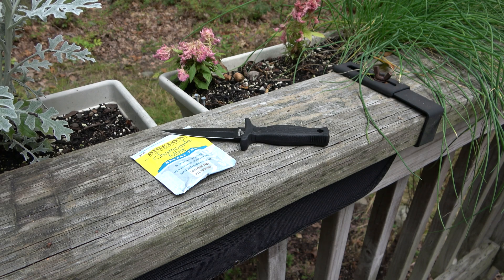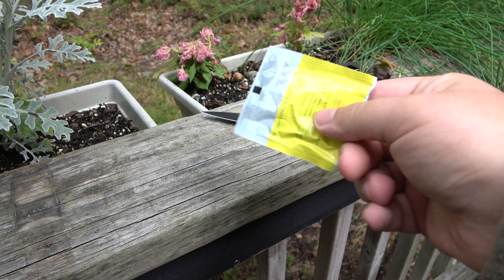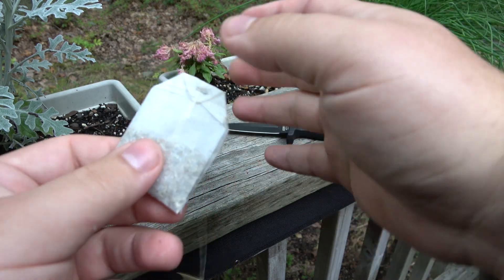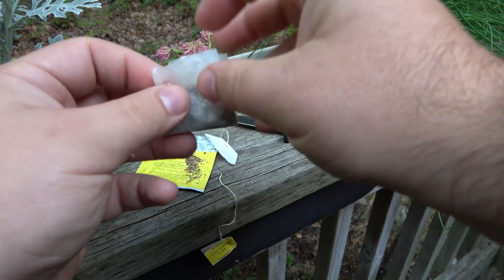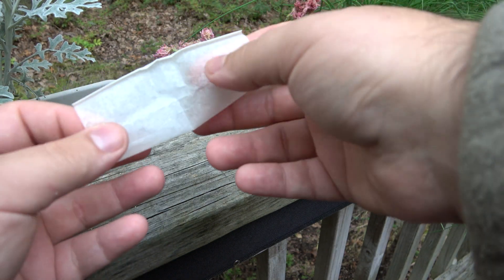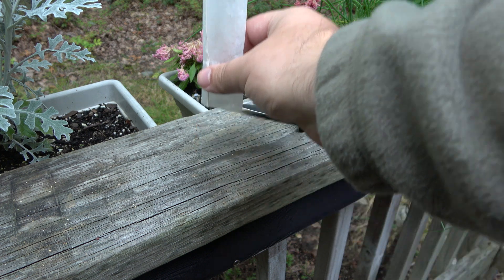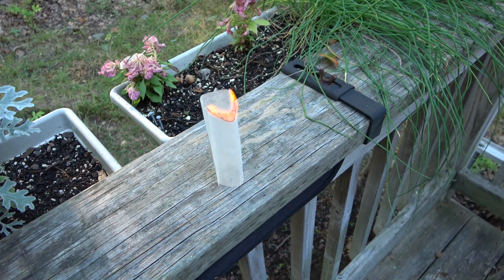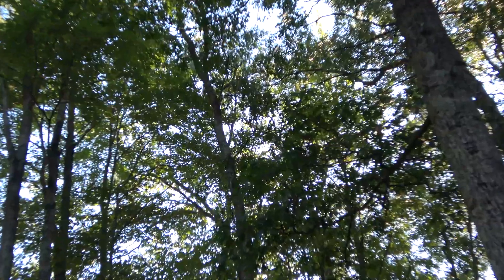How To Make A TEA BAG ROCKET (Quick, Simple, & Cheap Science Experiment)